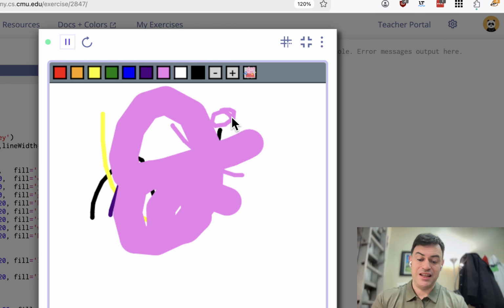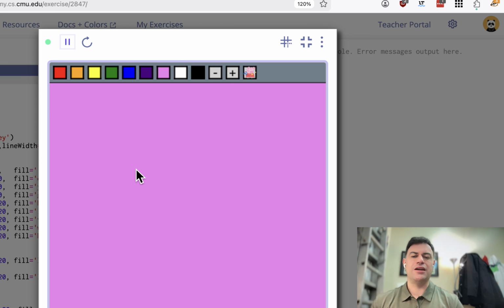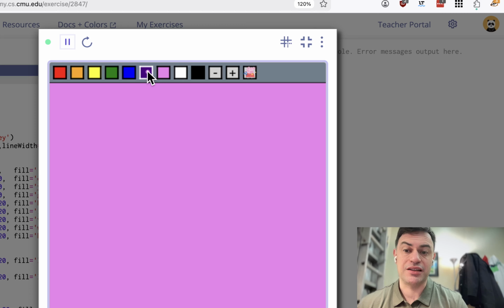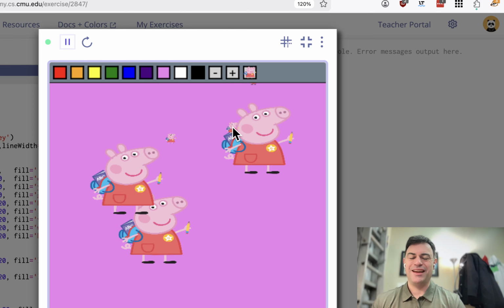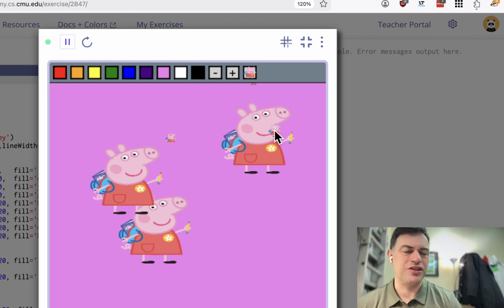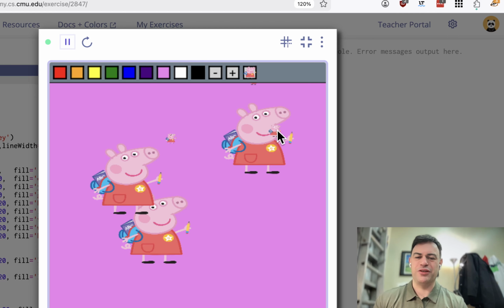Python Drawing App part 1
In this video, I introduce the assignment for Creative Task 3